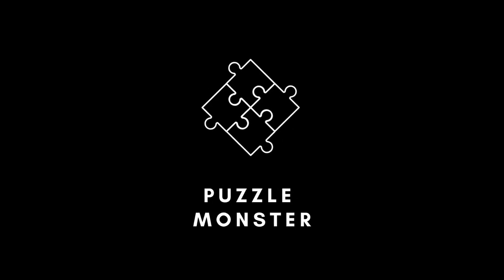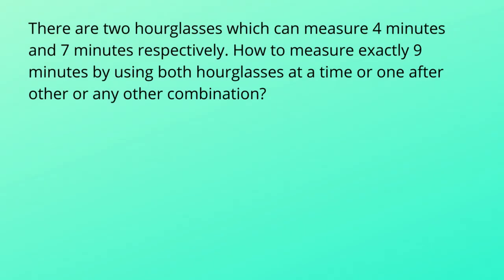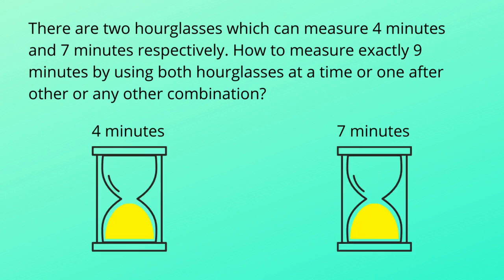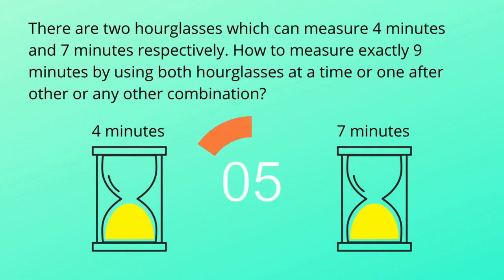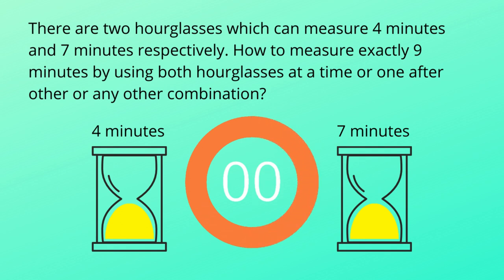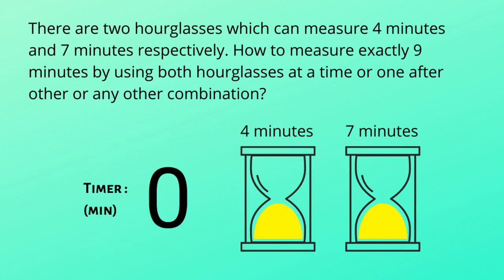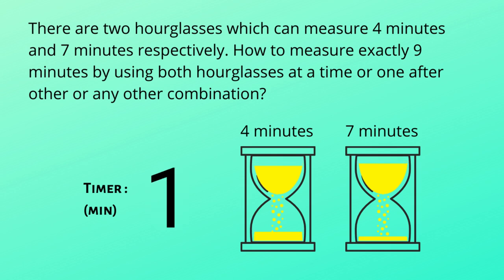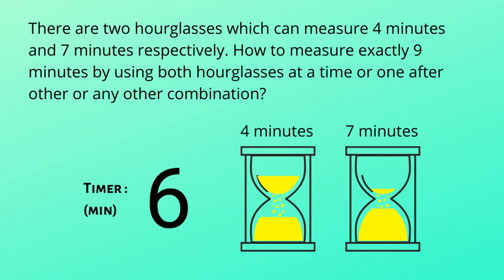Logical Reasoning Math Puzzle With Answer | Hourglass problem